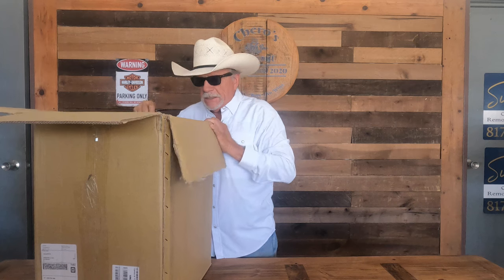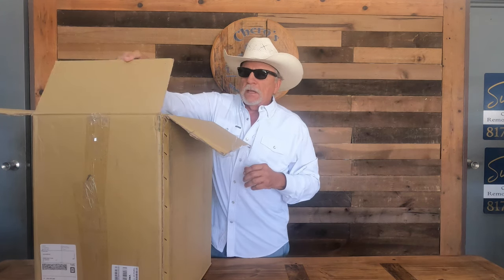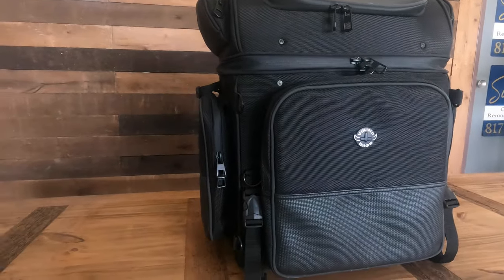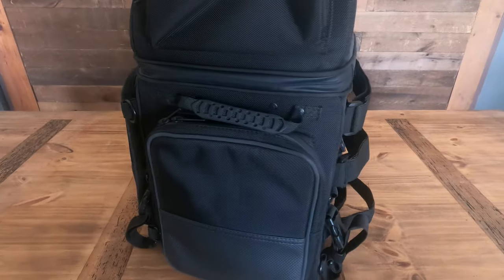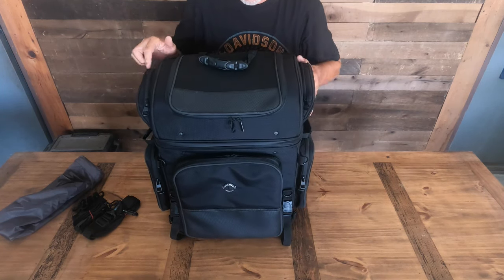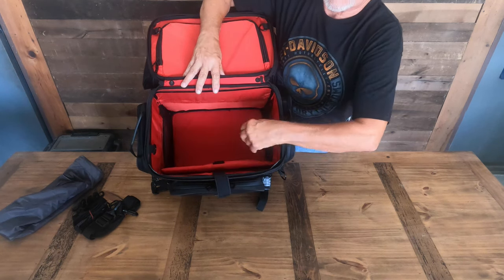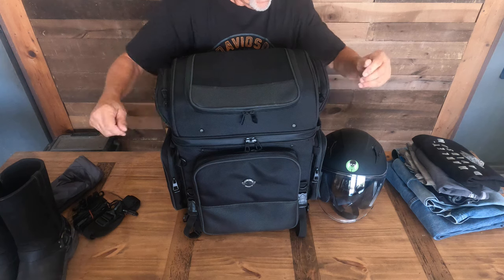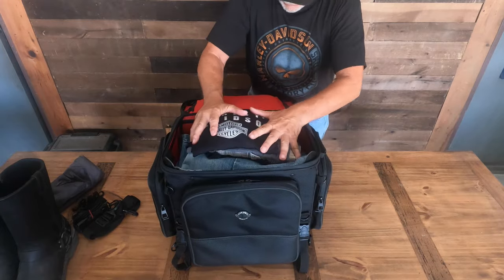Motorcycle Touring Bag | Viking Bags | Sissy Bar Bag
We are unboxing  Viking Bags, Voyager XL sissy bar motorcycle touring luggage bag. Its spacious compartments are big enough to store all your biking essentials, plus a few extras. In several weeks, after a moto camping trip we will give a post camping review of the bag.